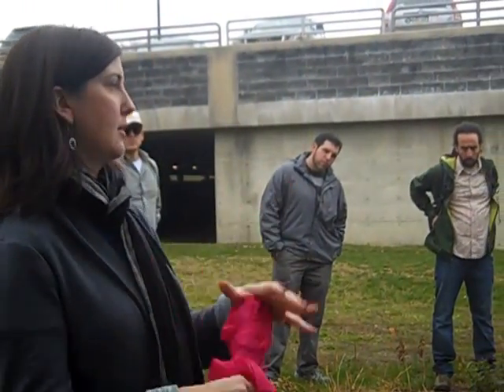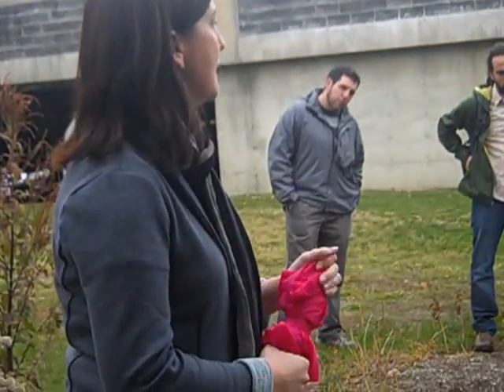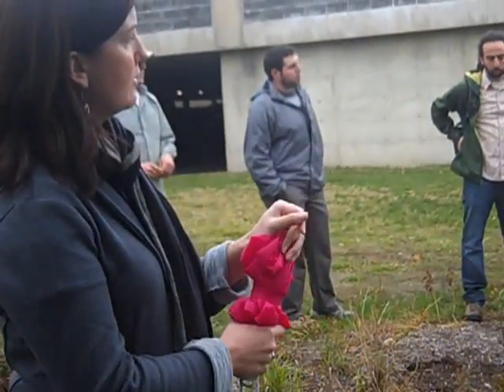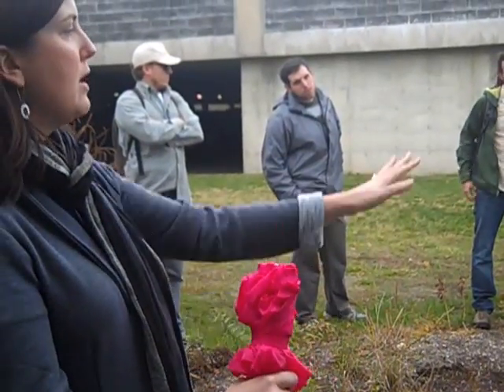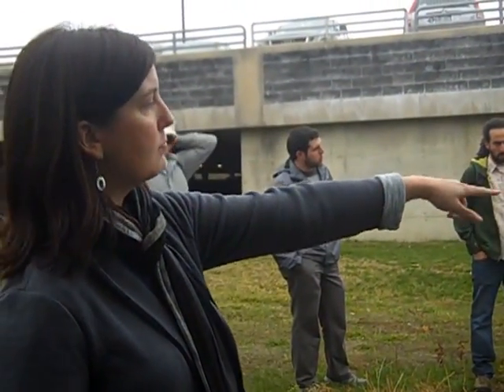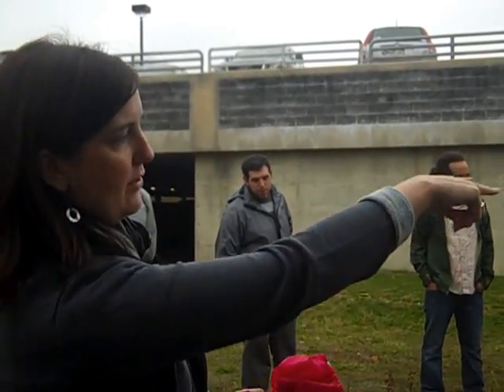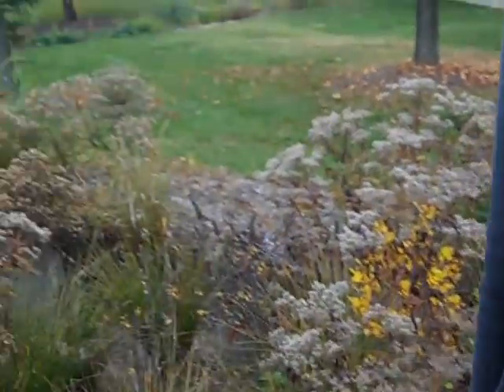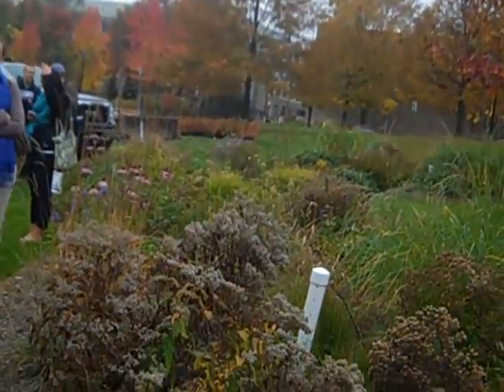Villanova GI Bus Tour 011 infriltration trench